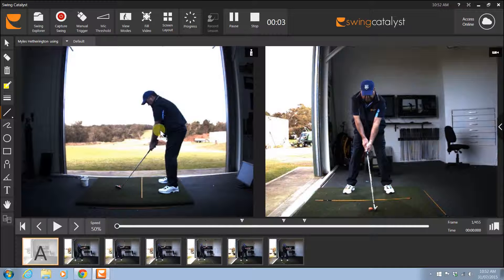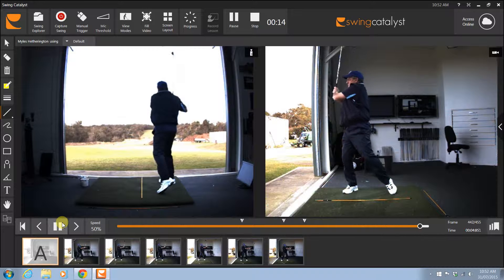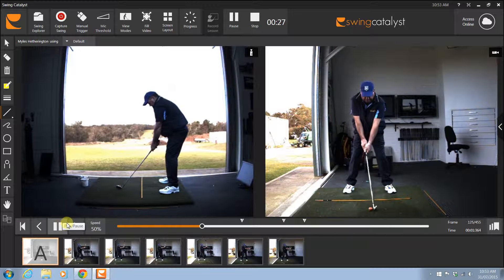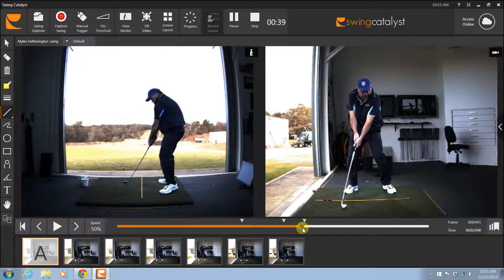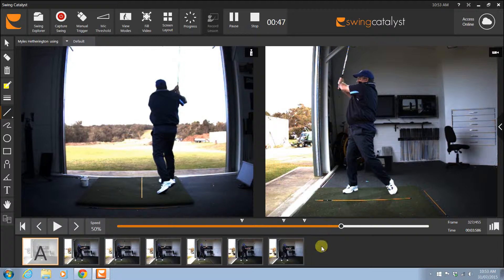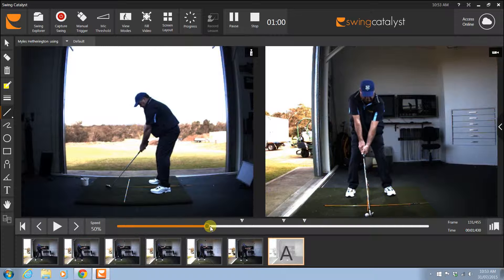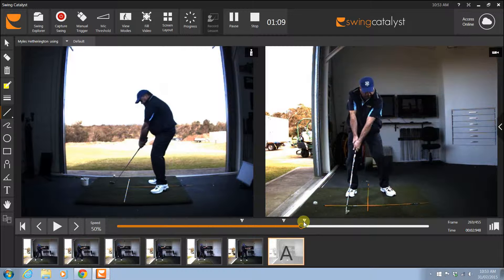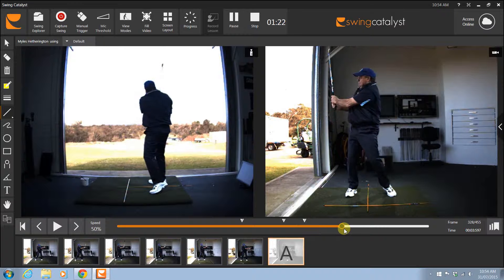Video Lesson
Thanks Myles , let me know if any problems.